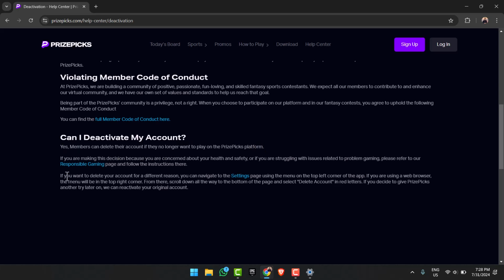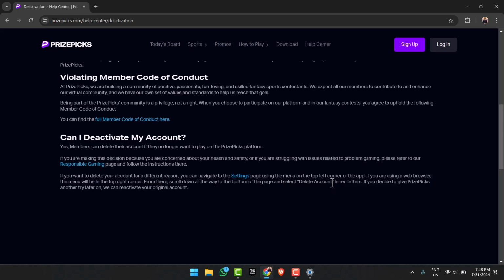How to Delete Prizepicks Account !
Hey everyone, welcome back to another tutorial video! In today's video, I'll show you how to delete your PrizePicks account. Follow these steps to deactivate your account if you no longer wish to use the PrizePicks platform.

Step-by-Step Instructions:
Open the PrizePicks App: Launch the PrizePicks app on your mobile device and log into your account.
Navigate to Settings: Tap on the menu icon located at the top left corner of your screen to open the menu.
Access the Settings Page: From the menu, navigate to the "Settings" page.
Scroll Down to Delete Account: Scroll down to the bottom of the settings page.
Select Delete Account: Look for the "Delete Account" option, which will be in red letters, and tap on it.
Choose a Reason for Deletion: You will be prompted to select a reason for deleting your account. Choose the appropriate reason from the list provided.
Confirm Deletion: After selecting a reason, confirm that you want to delete your account.

Deleting your PrizePicks account is a straightforward process, but it’s important to note that you can reactivate your account later if you decide to return to PrizePicks. This flexibility allows users to take a break and come back without losing their account information or history.

If you are facing issues or need assistance with any other aspects of your PrizePicks experience, consider reaching out to their customer support. They can provide help and possibly offer solutions that don't require deleting your account. For more detailed guidance on using PrizePicks and managing your account, explore our other tutorials and visit PrizePicks' official support resources.